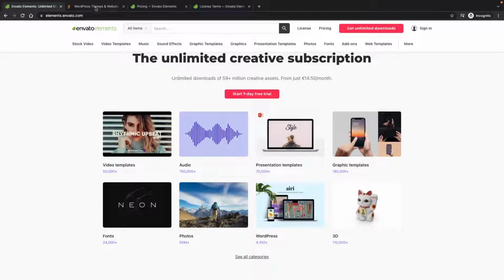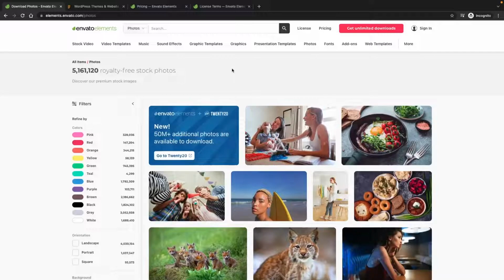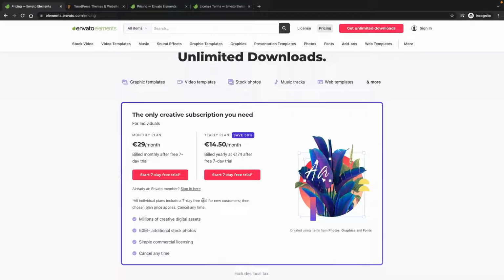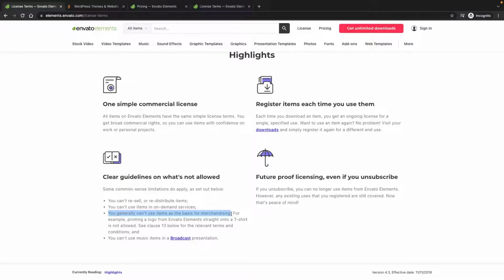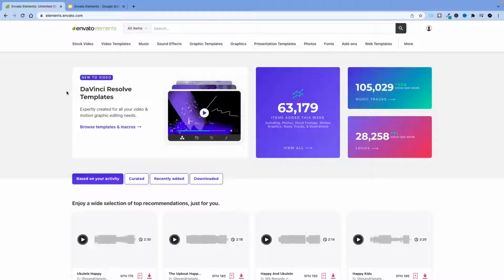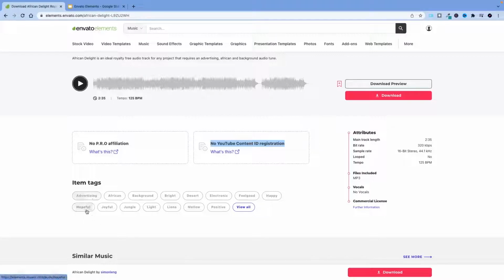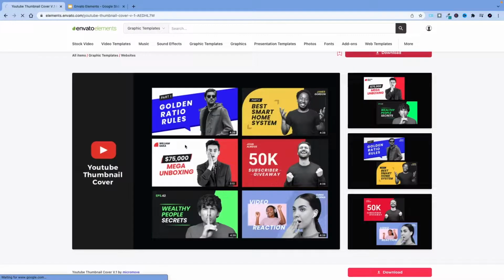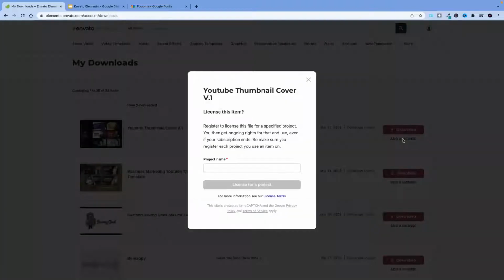Envato Elements Review (2022)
In this tutorial we’ll explore and review Envato Elements, which is a subscription-based service for stock digital assets which I personally use, and I’ll try to suggest when it can be a suitable choice over other alternatives.